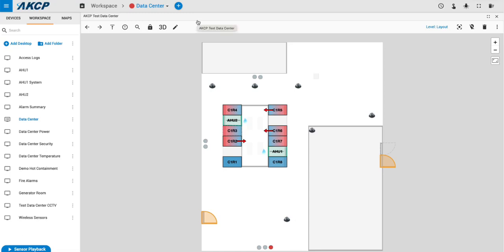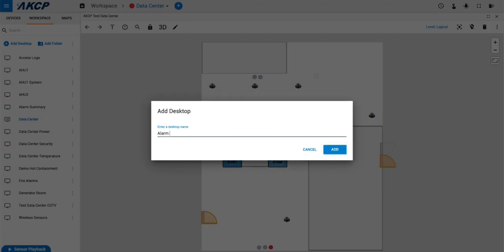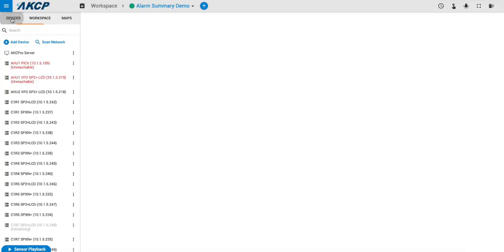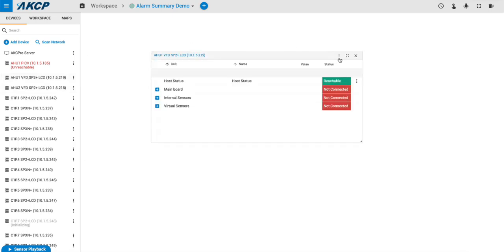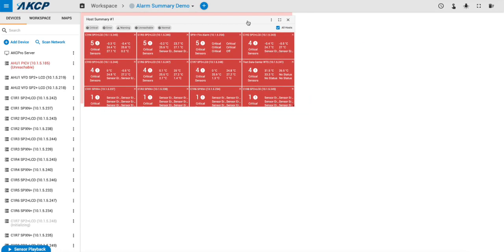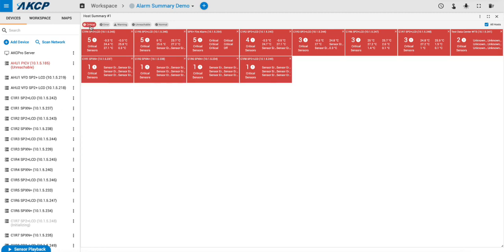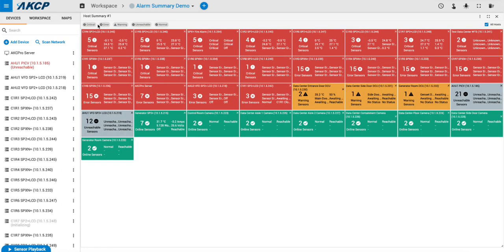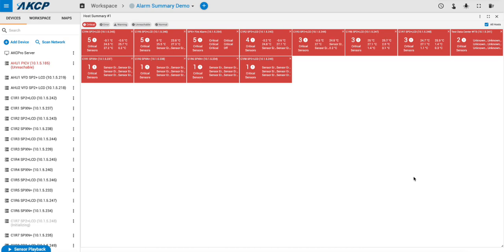AKCPro Server - Setting Up an Alarm Summary Desktop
Here's how to setup a summary screen in AKCPro Server of all your sensors currently in a specific alarm or normal condition.